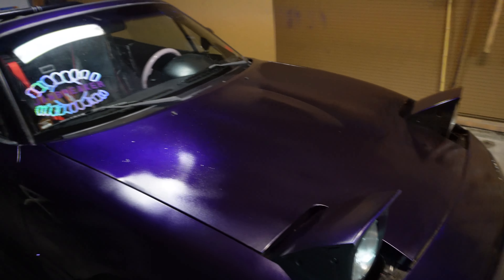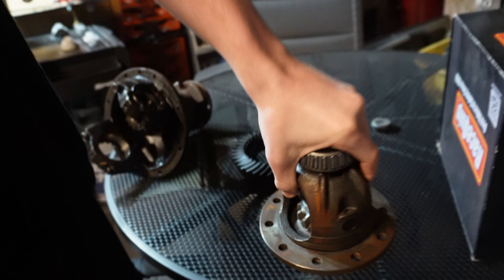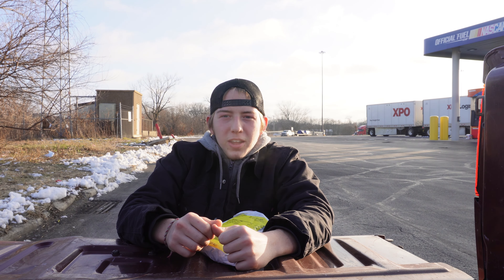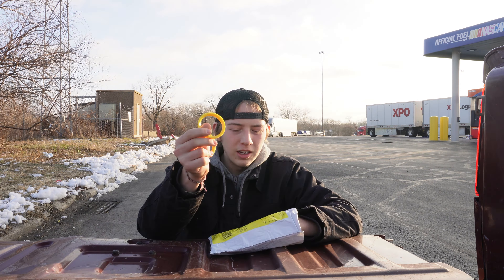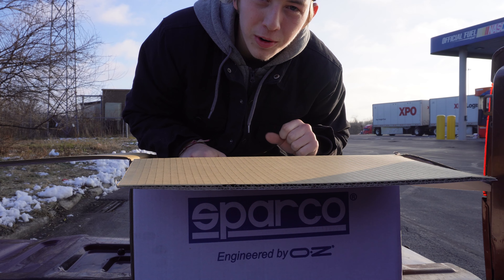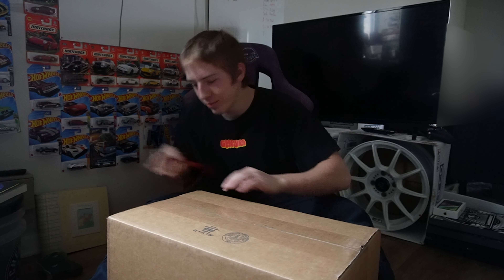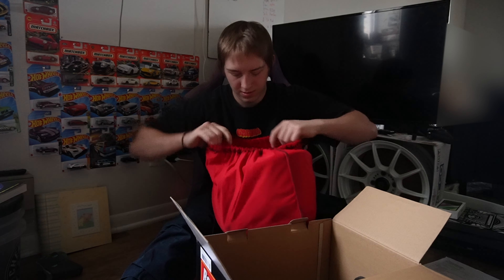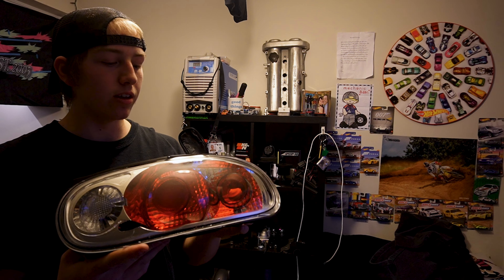I FINALLY have matching wheels!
First video of 2024 and this year is gonna be crazy, I really wish I had my car with me in Chicago to install some of these parts. Thank you to everyone who supports me.